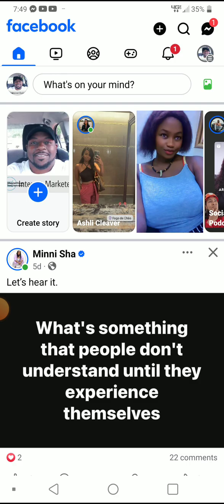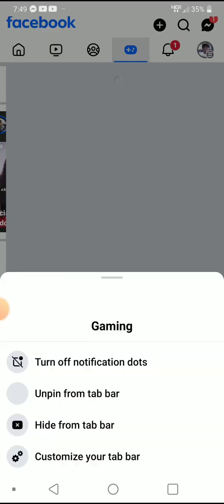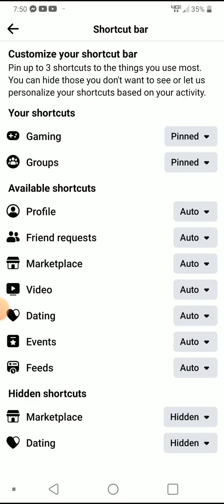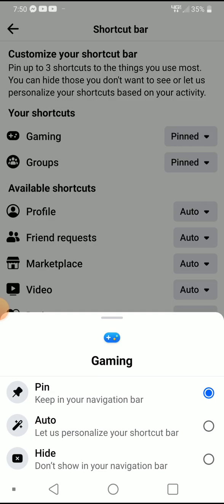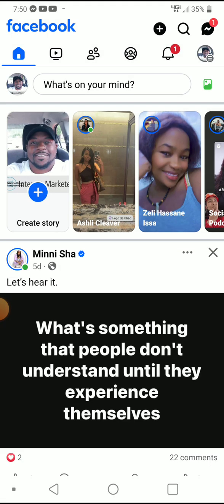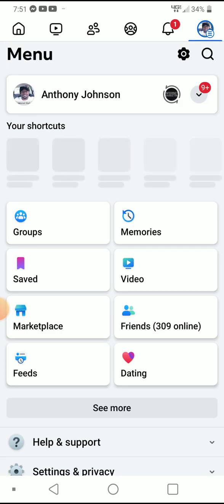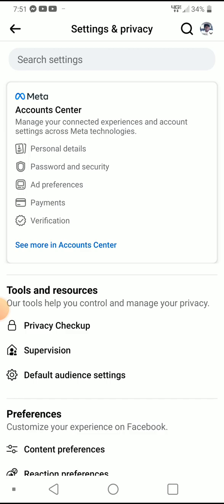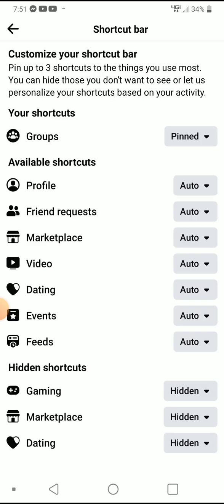How to Customize Your Facebook Profile Tab Bar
How to Customize Your Facebook Profile Shortcut Tab Bar